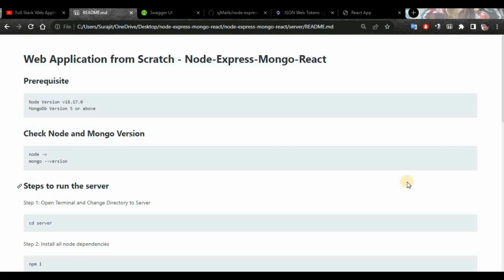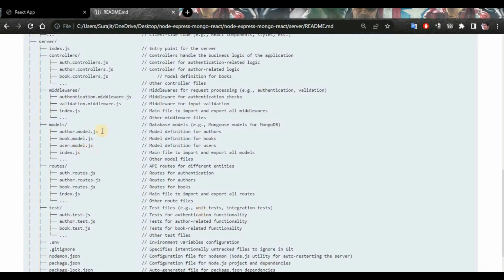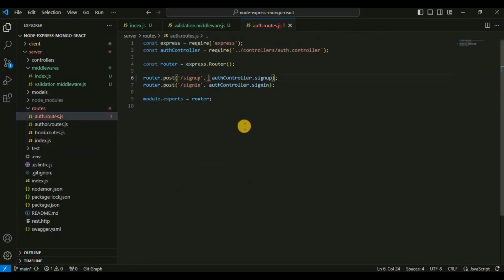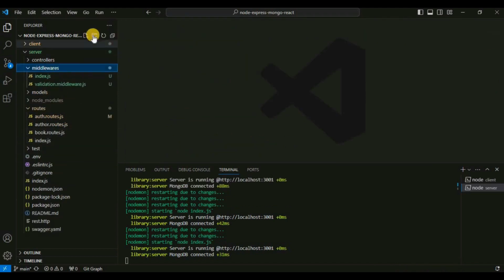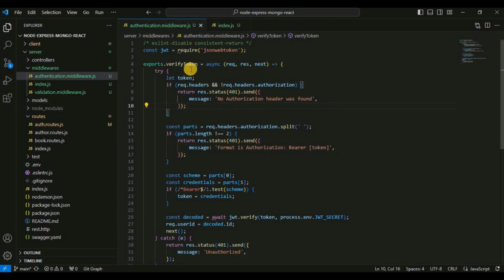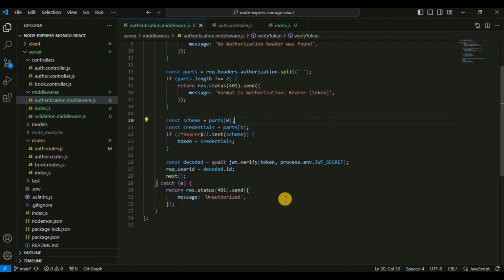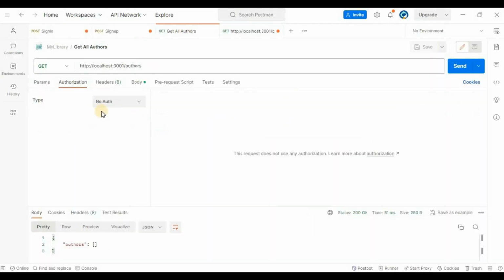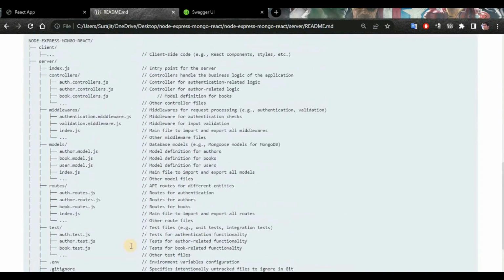Node.js REST API Authentication, Validation Middleware | JWT Bearer Token |Part XII Library Project